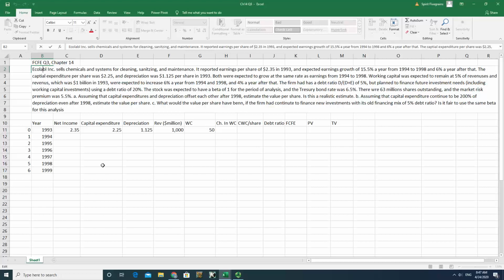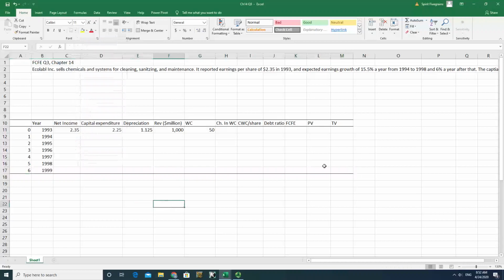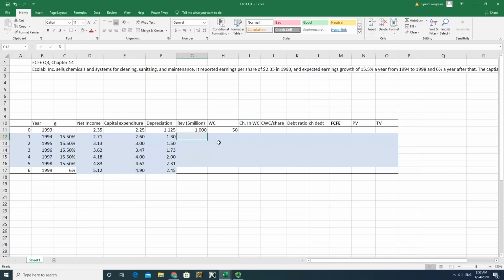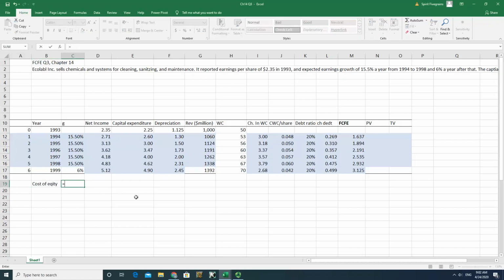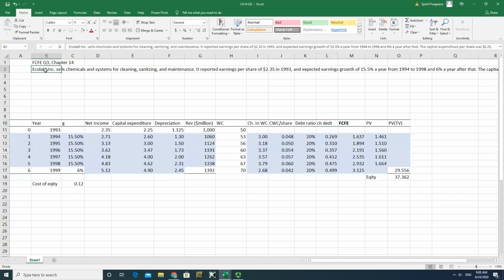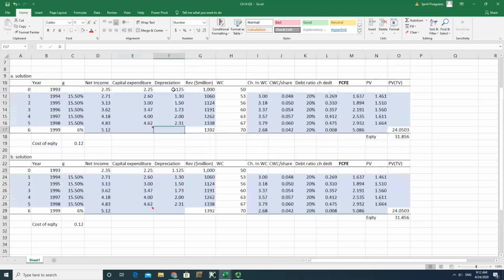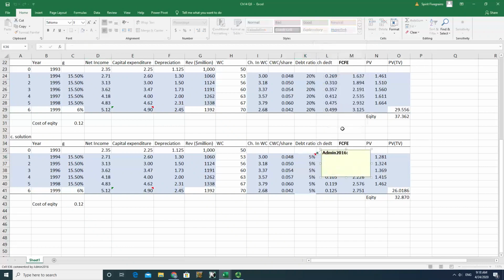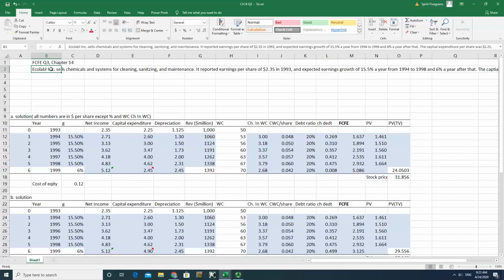Module 3 Problem solving FCFE demo Q3 Ch 14 default